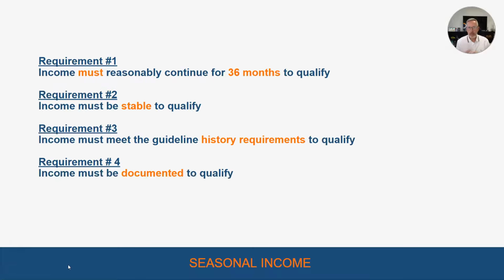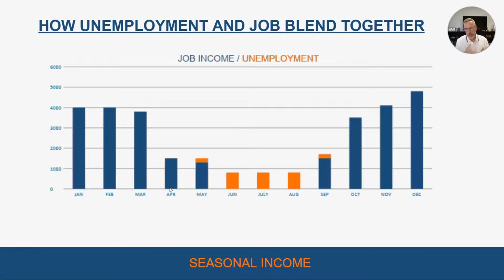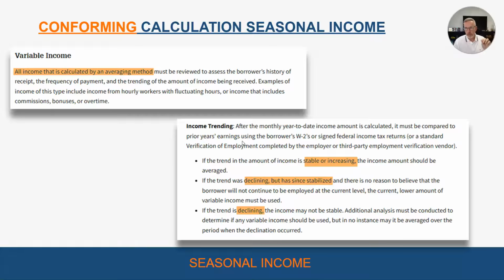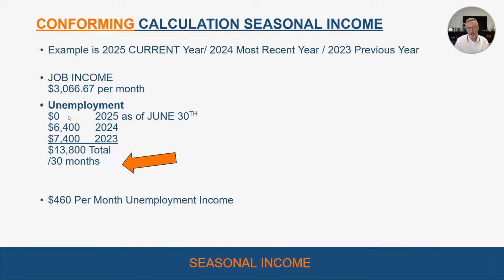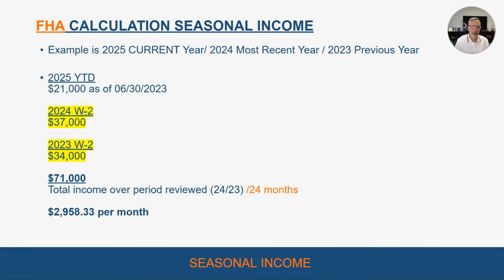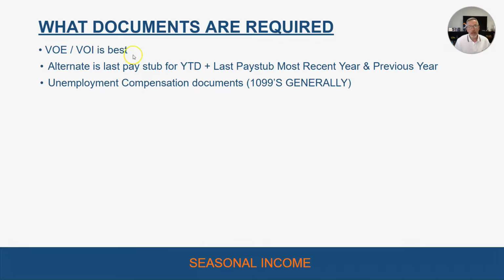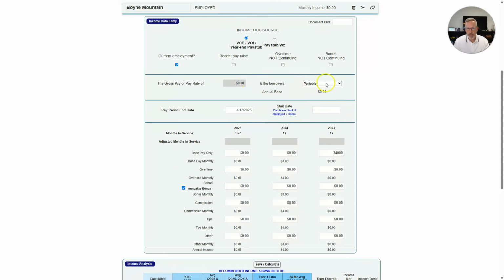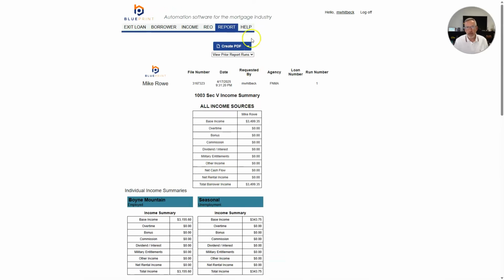How to Calculate Seasonal Income For A Mortgage Borrower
Join us for this free webinar where we break down the often misunderstood and frequently miscalculated world of seasonal income for borrowers. Whether you're a loan officer, underwriter, or mortgage operations leader, this session will give you the clarity and confidence you need to navigate complex scenarios.